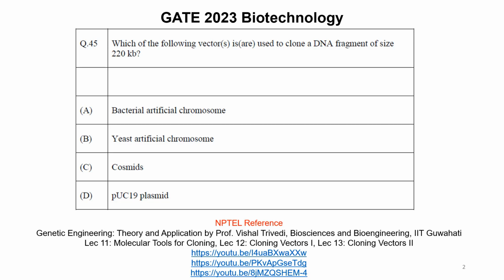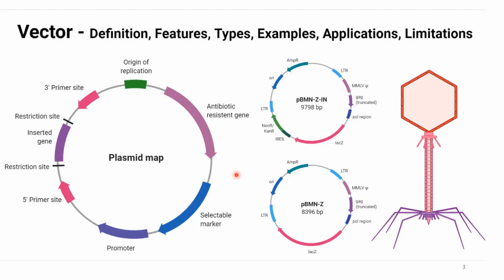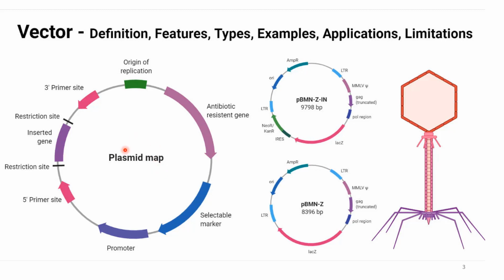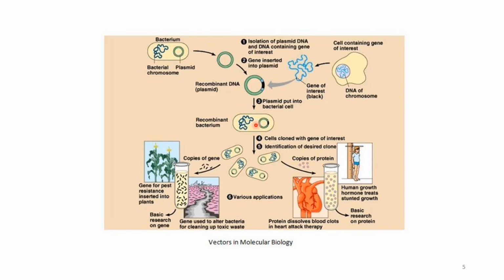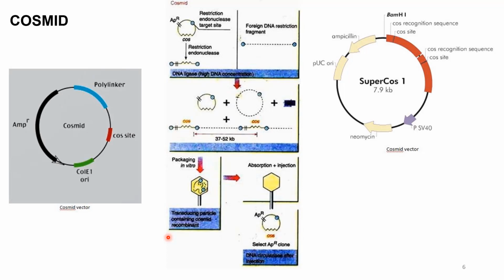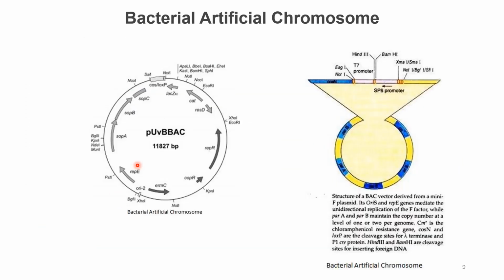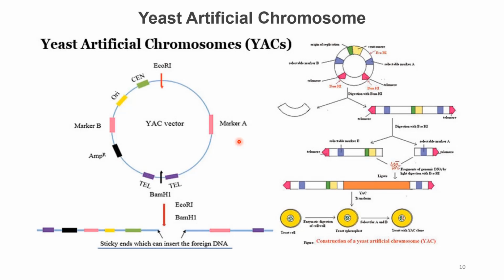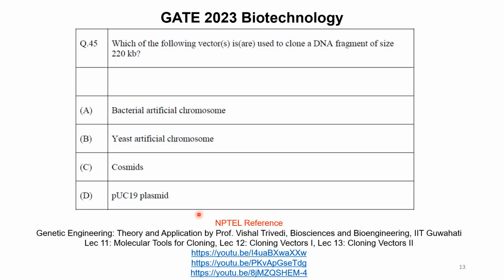Q45 BT 2023